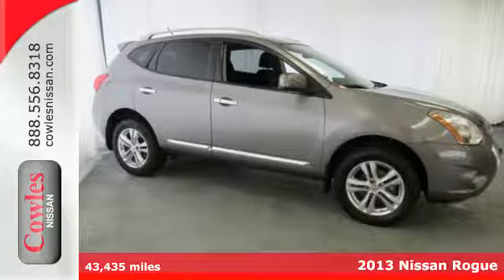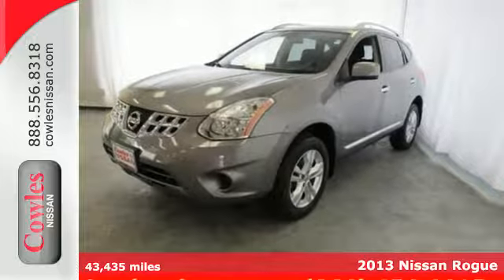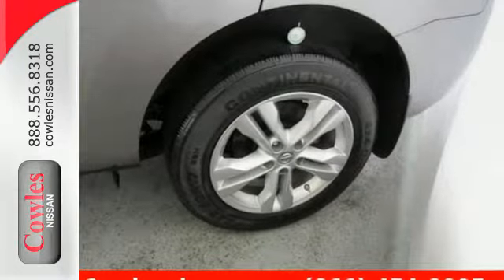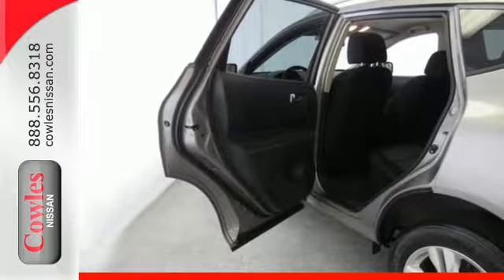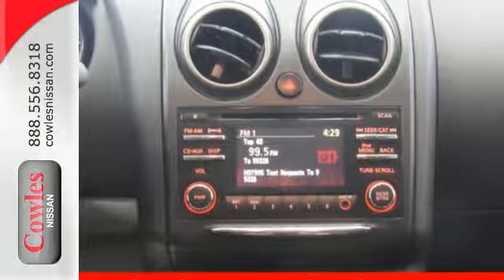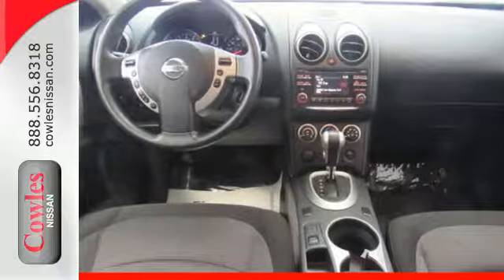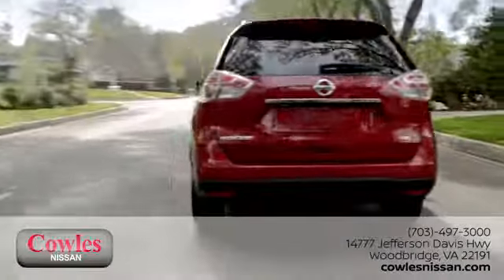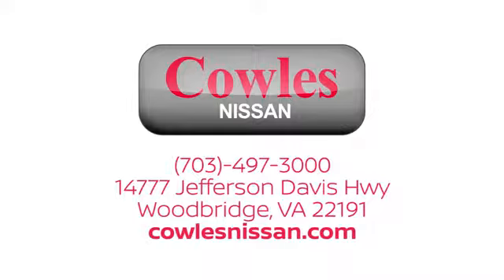Used 2013 Nissan Rogue Washington DC VA Woodbridge, VA 170858A - SOLD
Year: 2013
Make: Nissan
Model: Rogue
Trim: SV
Engine: 2.5L I4 DOHC 16V
Transmission: CVT
Color: Gray
Interior: Black
Mileage: 43435
Stock #: 170858A
VIN: JN8AS5MV5DW636938

Address:
14777 Jefferson David Hwy